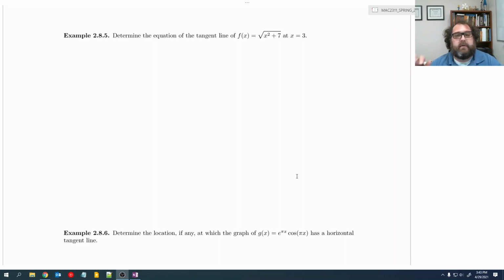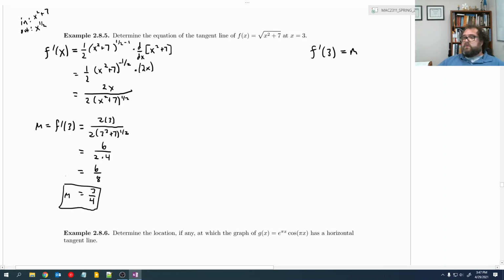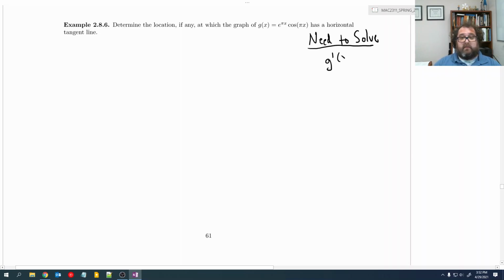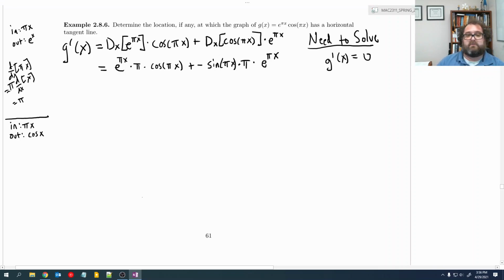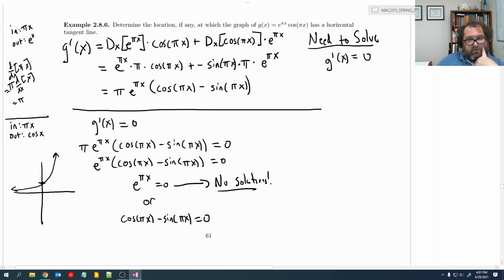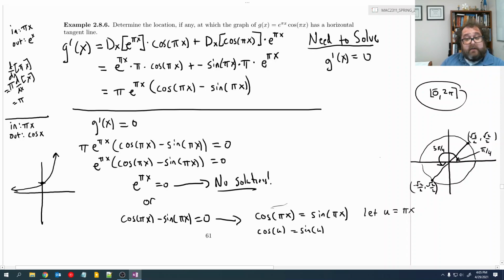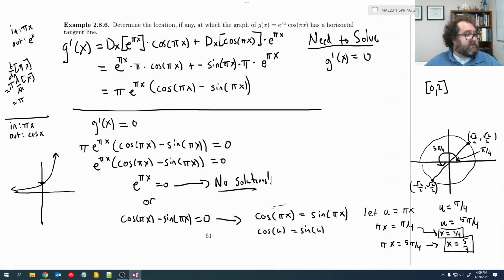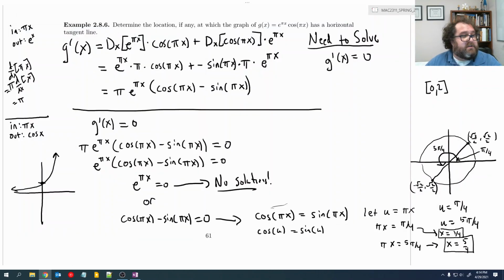Derivatives: Chain Rule Applications